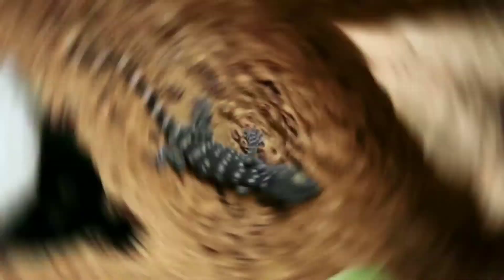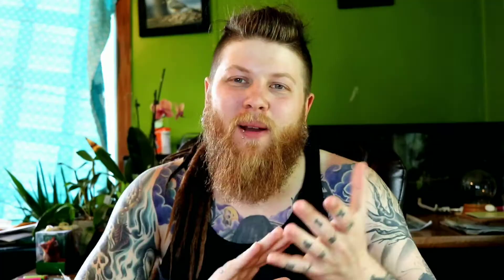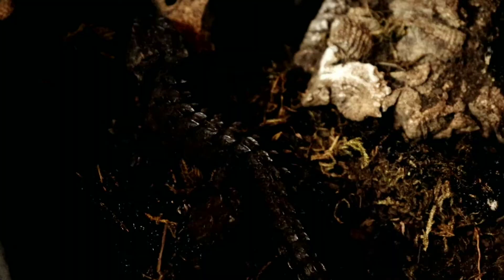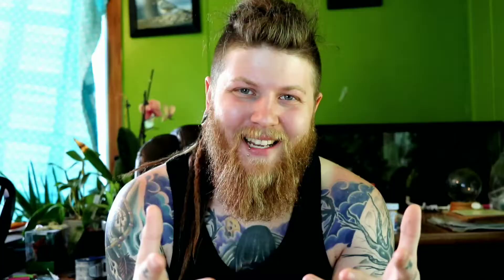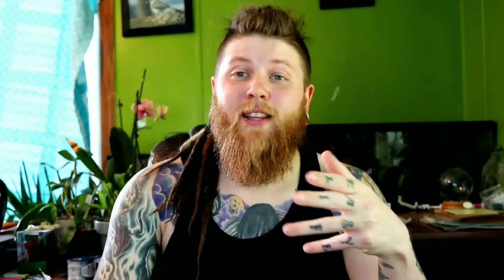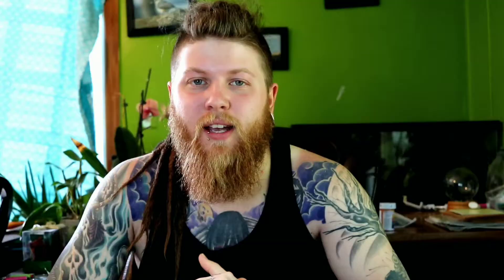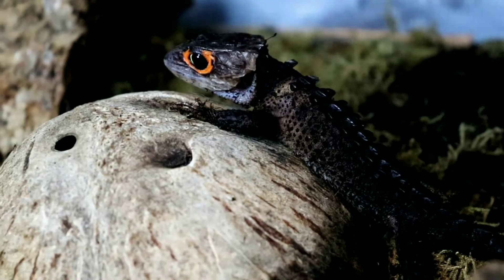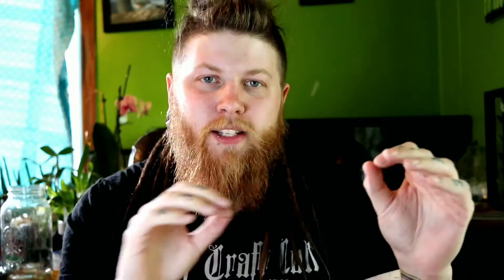3 Ways To Make Sure Your Crocodile Skink Is Eating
today we dive into feeding the crocodile skink, due to these croc skinks being so shy it can sometimes be difficult to know if your croc skink is eating. with these 3 tips youll never have to worry about your croc skink eating again!